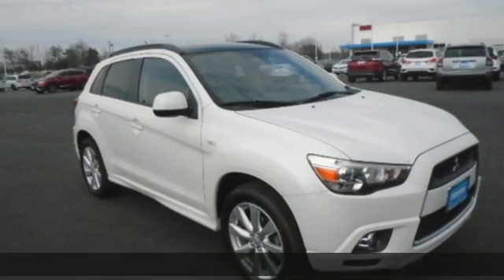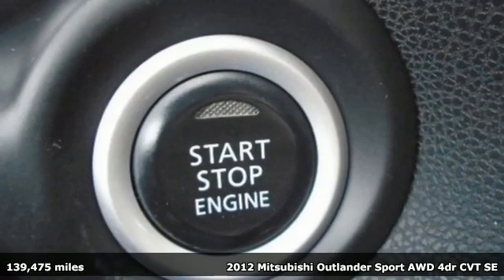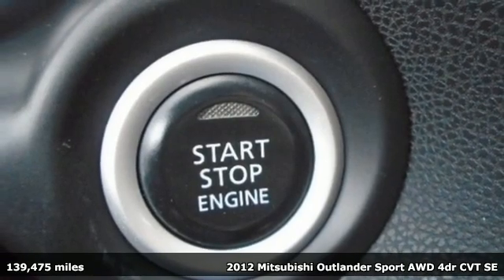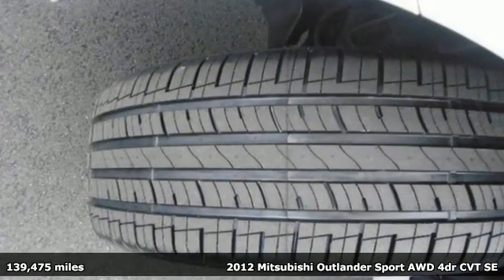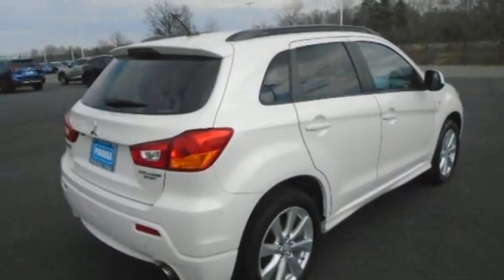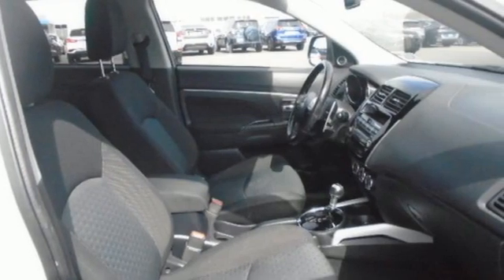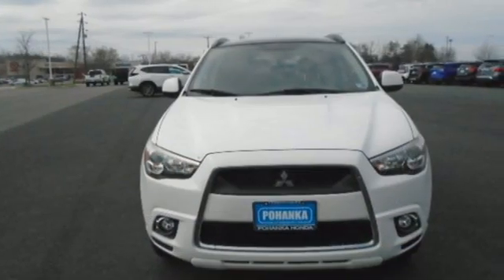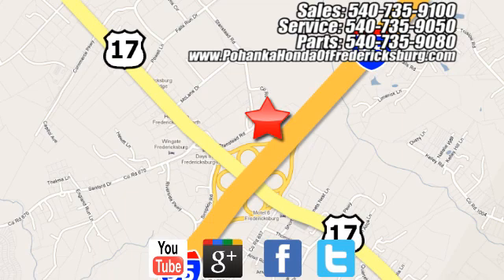Used 2012 Mitsubishi Outlander Sport Fredericksburg VA Richmond, VA FNH632119A - SOLD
Year: 2012
Make: Mitsubishi
Model: Outlander Sport
Trim: SE
Engine: 2.0L I4 MIVEC DOHC I4
Transmission: CVT with Sportronic
Color: White
Mileage: 139475
Stock #: FNH632119A
VIN: JA4AR4AU7CZ003703
**1 PREVIOUS OWNER** **REMOTE KEYLESS ENTRY** **CLOTH SEAT TRIM** **4-WHEEL DRIVE** **6 SPEAKERS AM/FM/CD/MPE AUDIO** **SPEED CONTROL + SPEED-SENSING STEERING**brbr2012 Mitsubishi Outlander Sport SE 4WD CVT with Sportronic 2.0L I4 MIVEC DOHC I4br23/28 City/Highway MPGbrbrbrWe make every effort to provide accurate information but please verify options and price with management before purchasing. All vehicles are subject to prior sale. All financing is subject to approved credit. Dealer installed options are additional. Stock photo colors, options and trim levels may vary. Not responsible for typographical errors. Published prices subject to change without notice to correct errors and omissions or in the event of inventory fluctuations. Vehicle offers/prices & internet price quotes valid for 48 hours from initial posting date, subject to change by dealer/manufacturer without notice. Vehicles may be in transit to dealer. Vehicle photos may not match exact vehicle. Please call to confirm availability status. All prices exclude taxes, title, license, and dealer processing fee of $899.00. NHTSA Government 5-Star Safety Ratings are part of the U.S. Department of Transportation's New Car Assessment Program Model tested with standard side airbags (SAB). All 2021/2022 New Honda vehicles priced at or below MSRP. Excludes 2022 Civic SI M/T and 2022 Civic Sport M/T models. **Based on model year EPA mileage ratings. Use for comparison purposes only. Your mileage will vary depending on driving conditions, how you drive and maintain your vehicle, battery pack age/condition, and other factorS.

Address:
60 South Gateway Drive